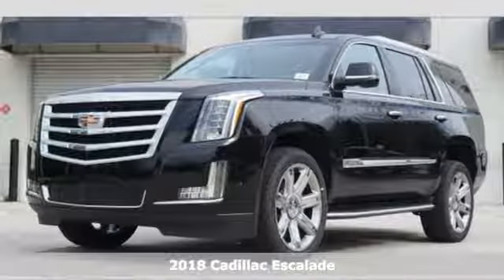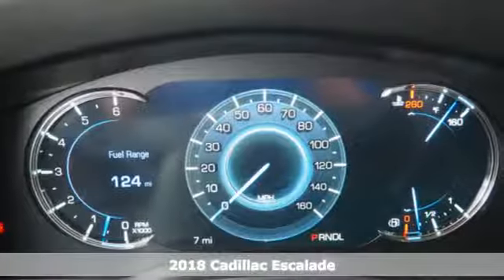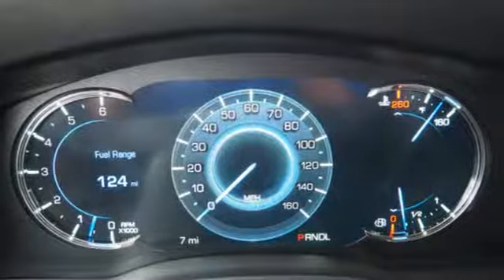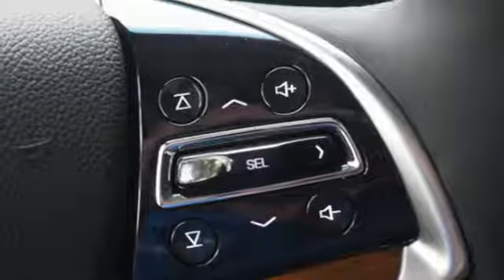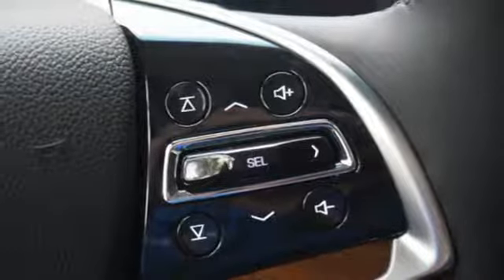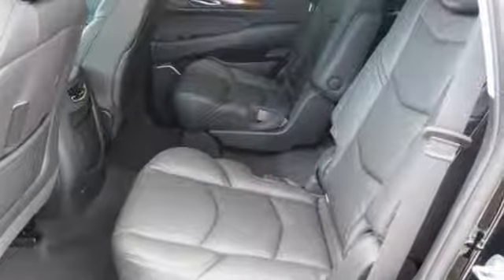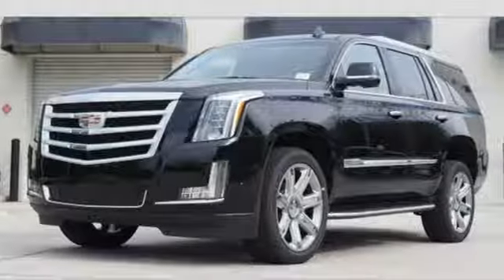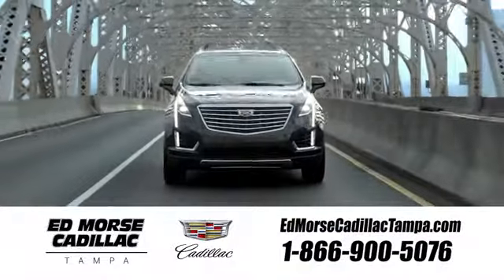New 2018 Cadillac Escalade Tampa FL St. Petersburg, FL JR110714 - SOLD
Year: 2018
Make: Cadillac
Model: Escalade
Trim: Luxury
Engine: 6.2l 8 Cylinder Fuel Injected
Transmission: RWD Automatic
Color: Black
Interior: Jet Black
Stock #: JR110714
VIN: 1GYS3BKJ5JR110714

Address:
101 East Fletcher Avenue